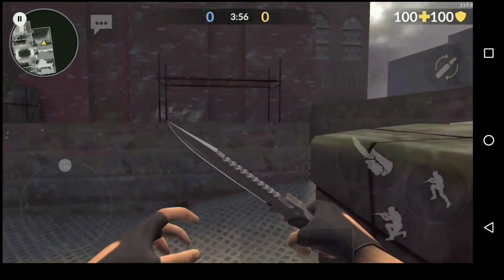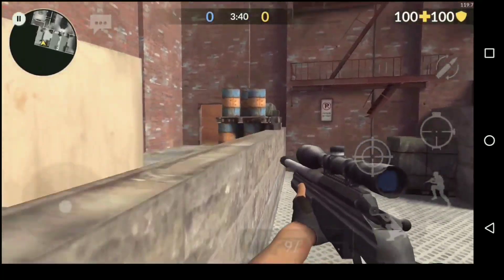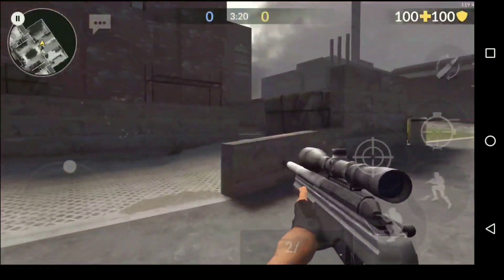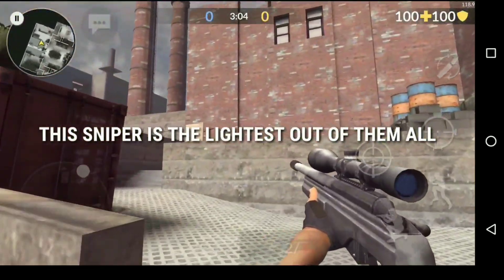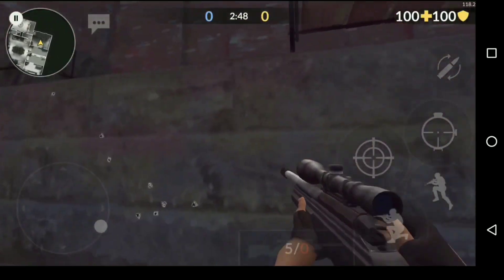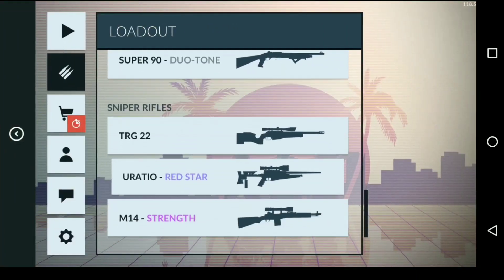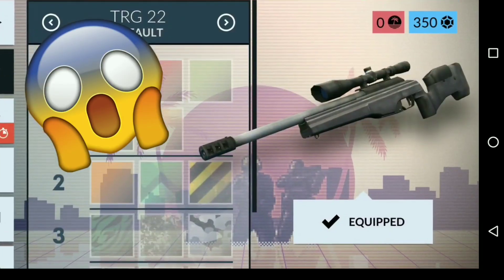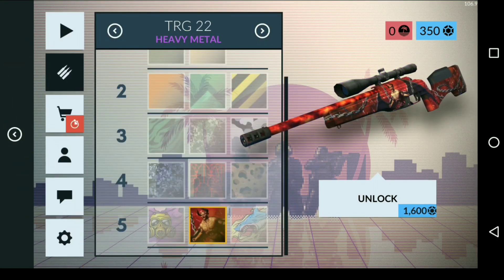ALL YOU NEED TO KNOW ABOUT THE TRG-22 SCOUT SNIPER RIFLE!!!(Critical Ops)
In this video, I cover the full info about the new Scout Sniper Rifle TRG-22 and yes I mentioned about a gameplay.

Rules:

-No toxicity(No usage of vulgarities, short form abbreviations are banned)

-No Spamming

My discord tag: PZRtheGamerYT#5929

Recorder: DU Screen Recorder
Editor: Kinemaster

Thumbnail Maker: Pixellab

Schedule from now till October:
-Fortnite:
(End July-End August)

-Pubg Mobile Season 3
(18th August onwards, grinding for Conqueror rank and learning how to flick and quickscope)

-Asphalt 9
(Will start once I've finished the remaining Crew 2 streams ASAP)

(3 streams left: Nissan GTR Road Trip, Lamborghini Veneno Road Trip, Koenissegg Regera Customization, hopefully by 1st week August i'll finish it)

September and October:
(Horror Games series, starting with Outlast 2 first)

Weekends: PZR-Craft Season 3
Others: R6 coming after Fortnite Season 5 is over